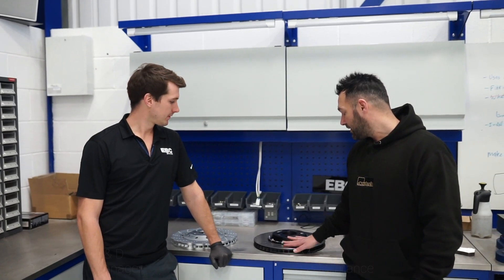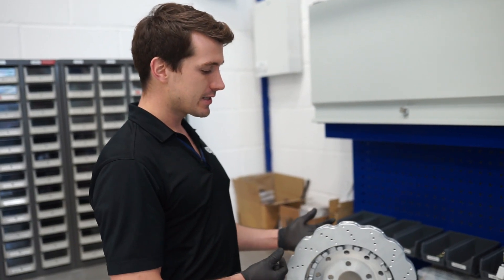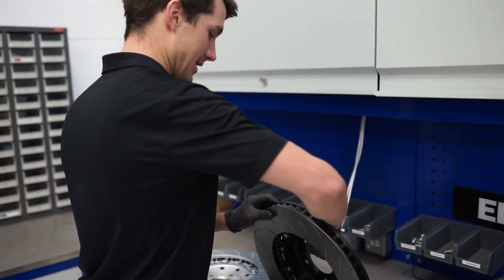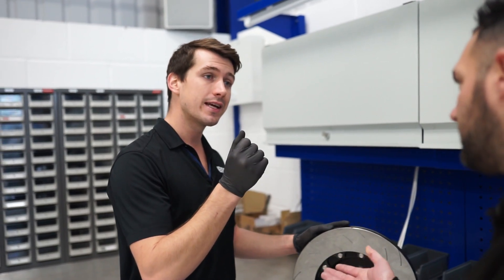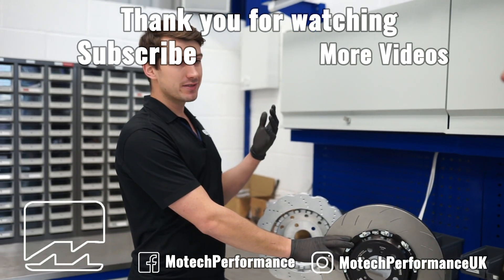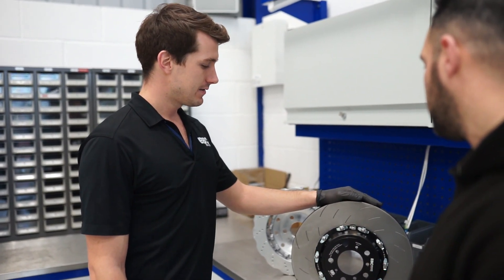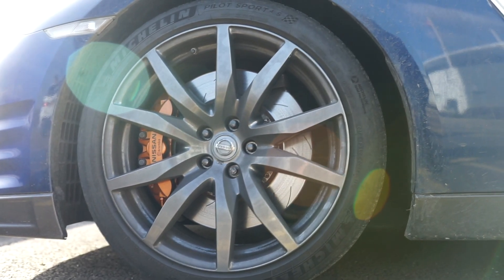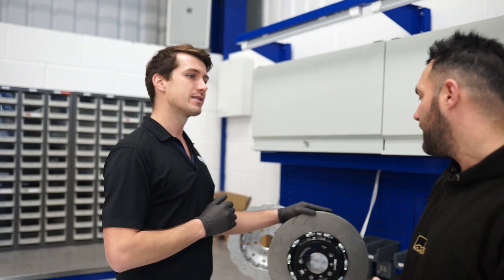Is this the best brake set up for the BMW M2 M3 and M4 ?? | Motech Performance | EBC Brakes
EBC TWO-PIECE FLOATING DISC M2 M3 M4

£898.95
BMW Two-Piece Fully-Floating Rotor

-The motorsport product arm of EBC Brakes – EBC Brakes Racing – is pleased to announce a new addition to its two-piece fully-floating brake disc range: the 380x30mm SG2F006 disc for the BMW M2/M3/M4 (F8x-badged models).

-The disc uses a novel two-piece hub design which reduces unsprung rotational weight that has such a profound impact on vehicle driving dynamics.

-Ideal for regular track-goers and cars boasting high levels of tune.